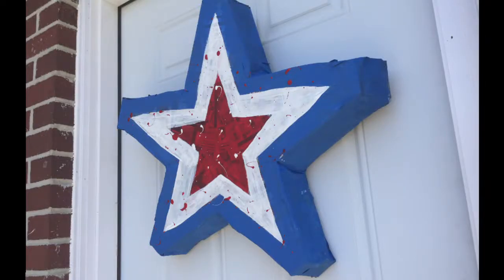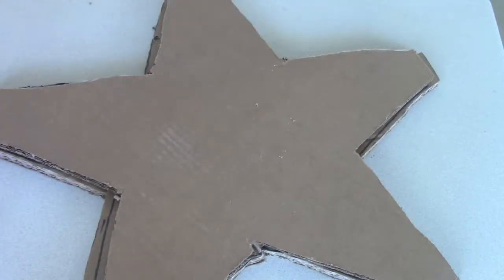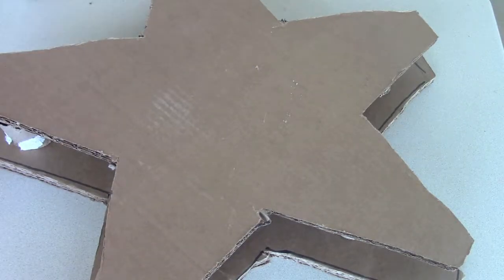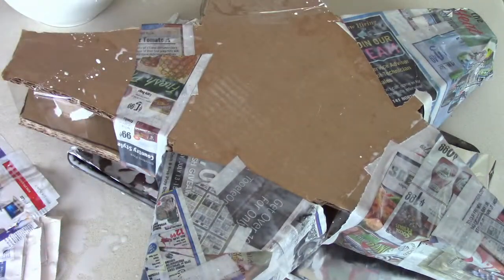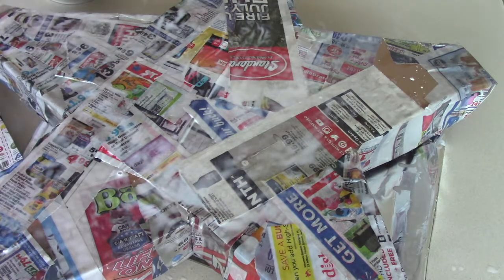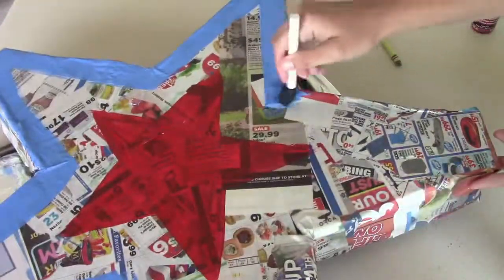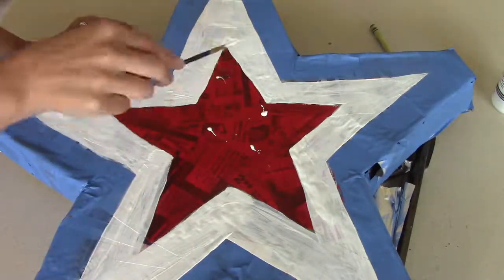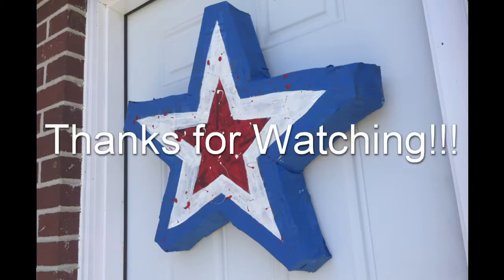Paper Mache Star Tutorial (4th July!!!)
Need a large star decoration for a party. Check out how I made this star out of paper, cardboard and glue. Super easy and cheap to make.